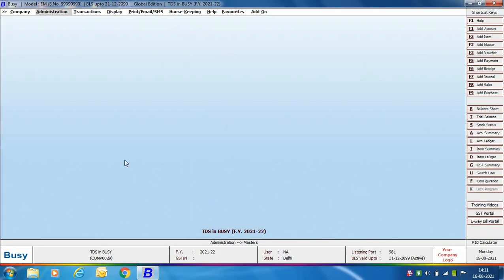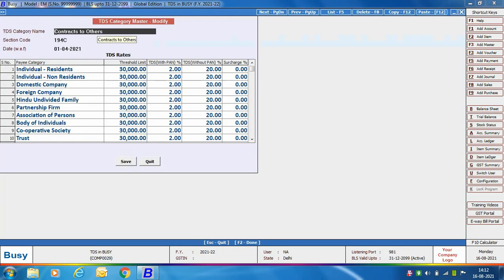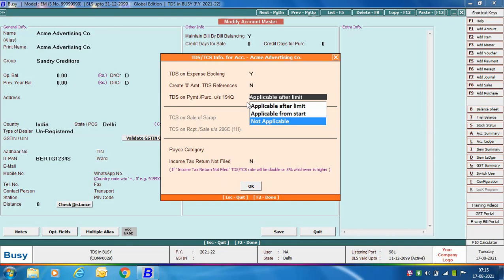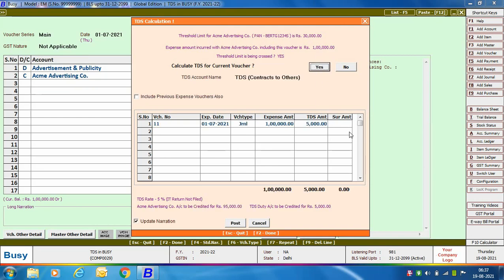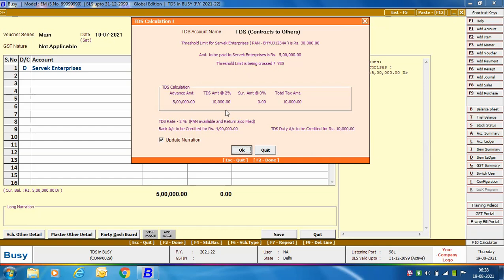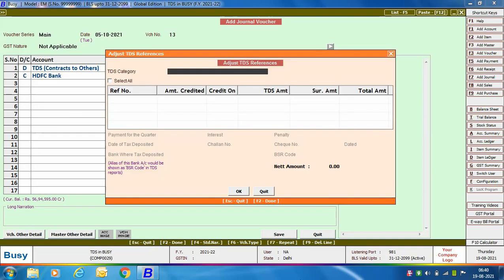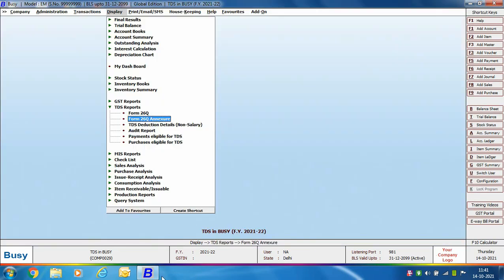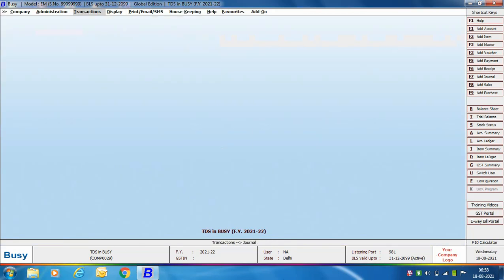TDS on Expense in BUSY Accounting Software - English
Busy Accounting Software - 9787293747